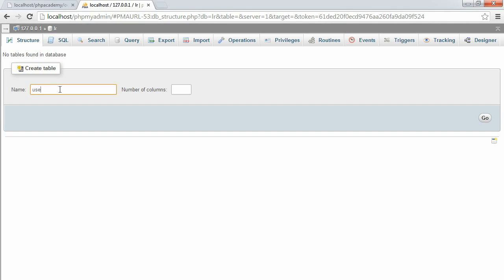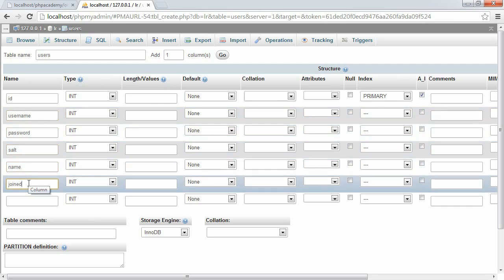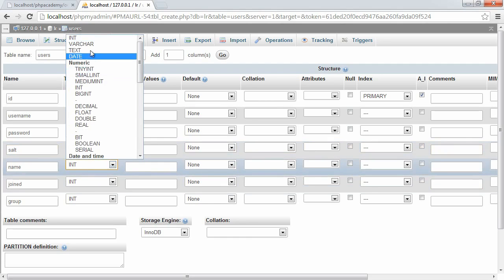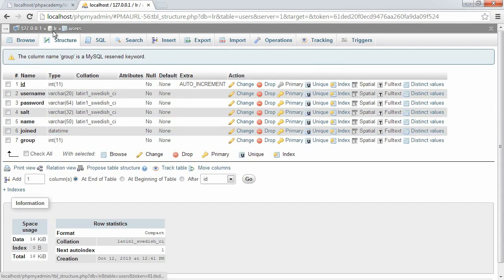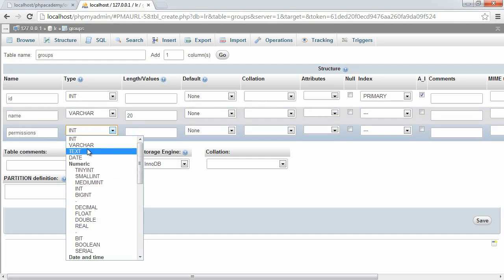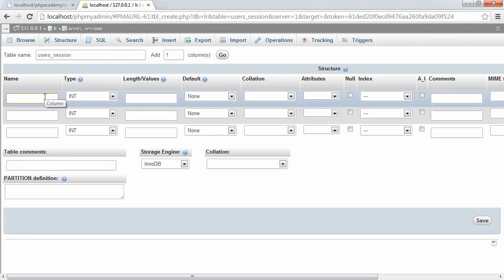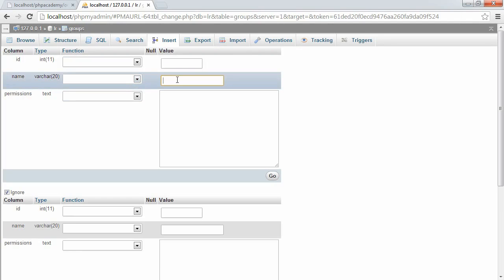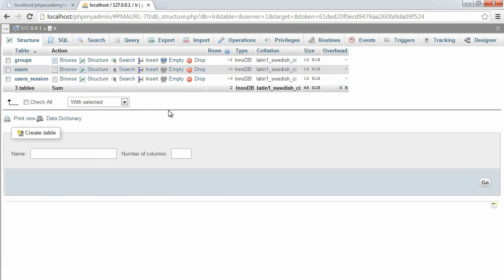PHP OOP Registration and Login System Part 2 | PHP Tutorials